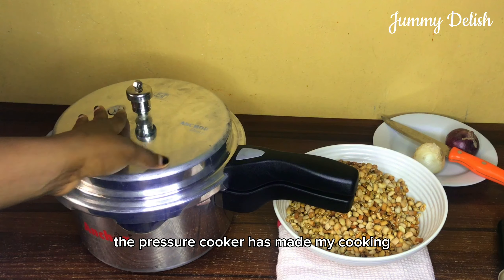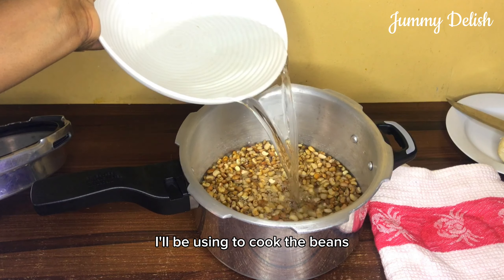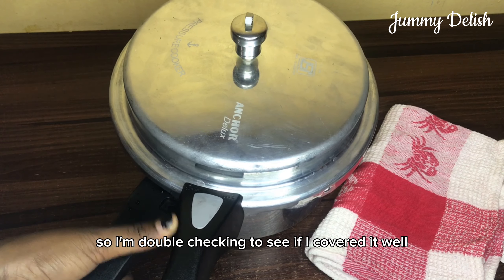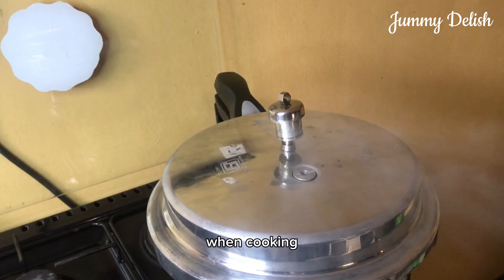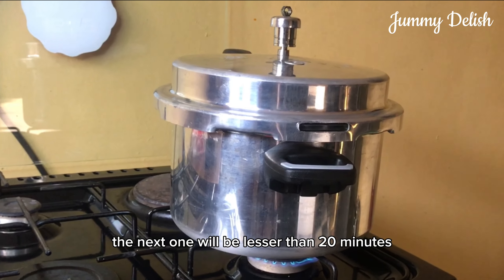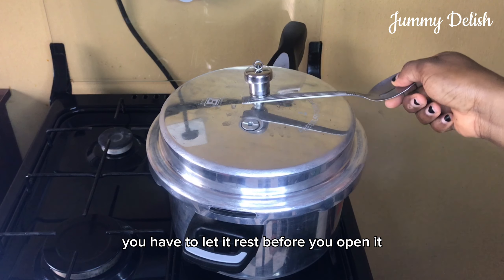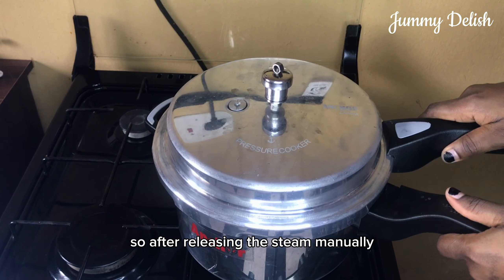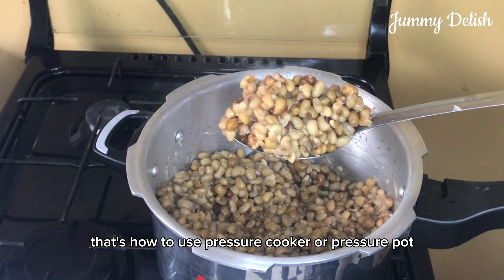How to use a Pressure Pot | HOW to cook beans in a pressure cooker